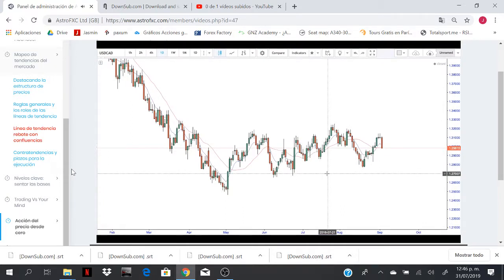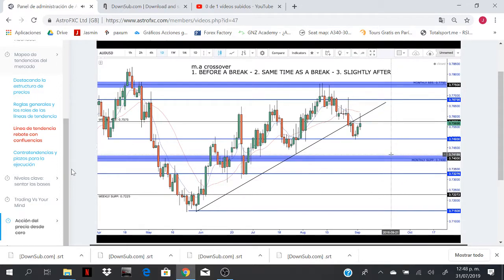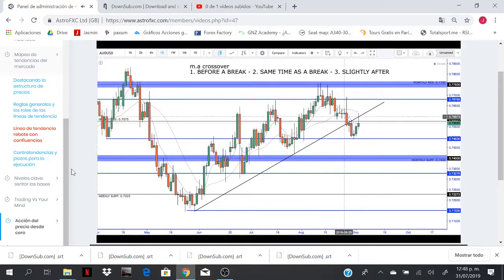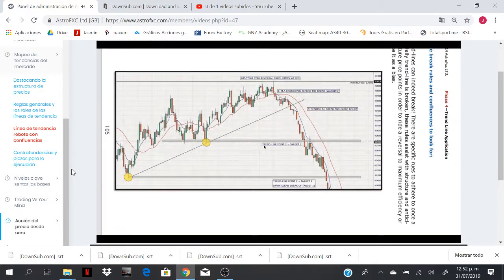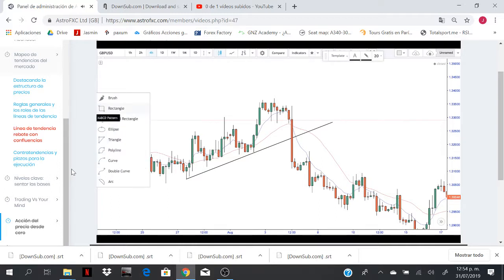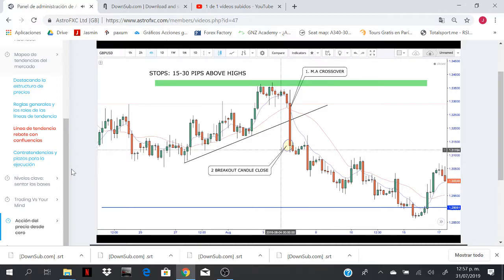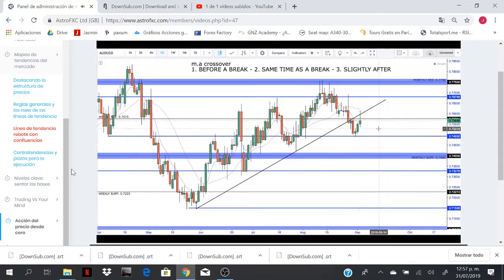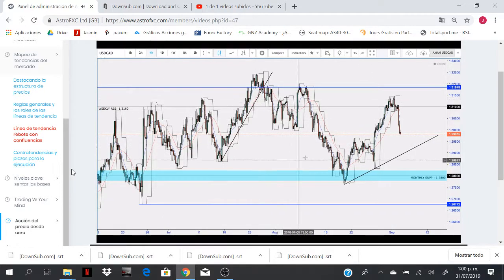linea de tendencia rebote con confluencias